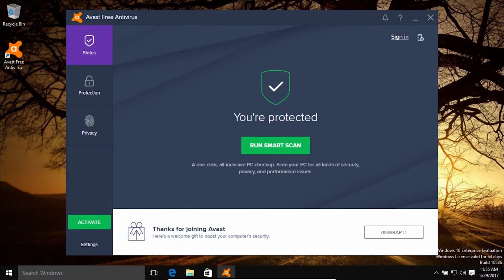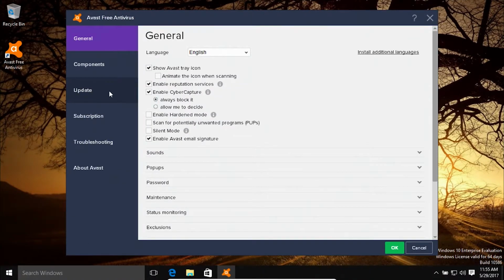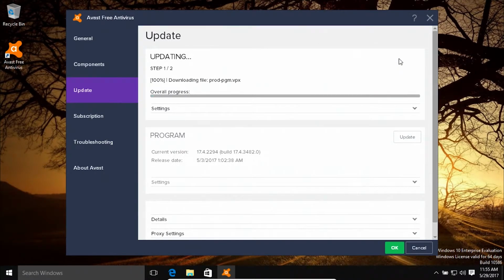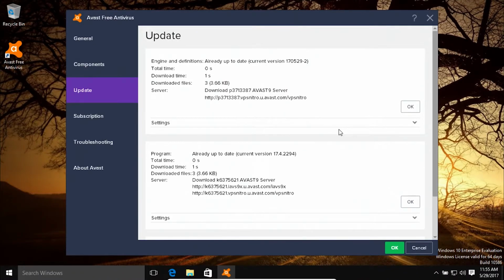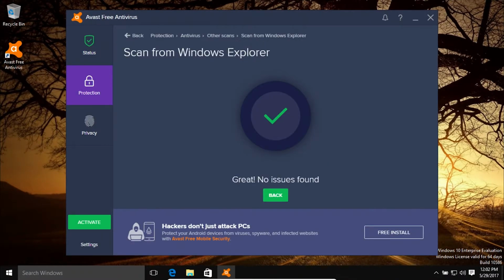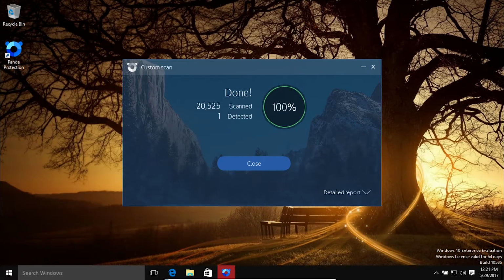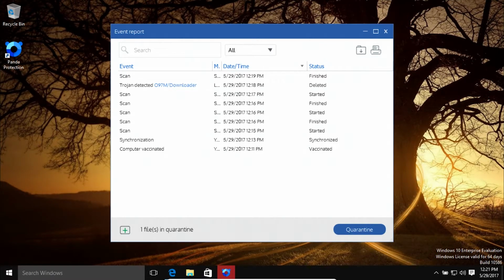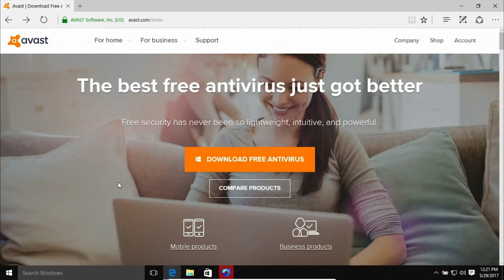Avast Antivirus Review and Test 2017 - Antivirus Security Review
Avast Antivirus Review and Test 2017

Avast Internet Security